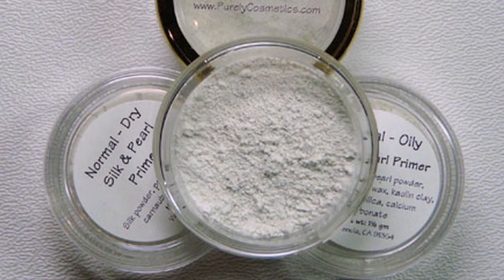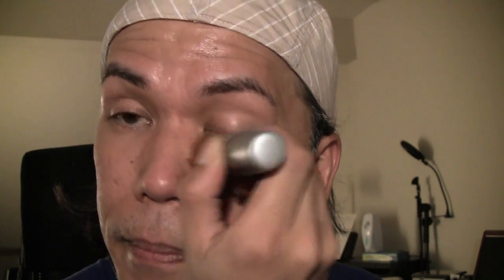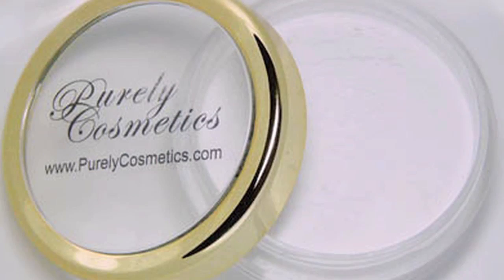Review: Purely Cosmetics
Can I just say, WOW. I have not been this impressed by anything since... UDPP launched. The 3 products I have been testing from Purely the past 3-4 weeks just really knocked my socks off. If you have oily skin like I do, then this is definitely something worth looking into. I went a little "Alton Brown" on this video, so if you don't care about the Why and the Science of Why I love the products and Why its different from others in the market, then this Video will probably seem lenghty for you. Other than that... EnJoy!!!

Products reviewed:
Oil Absorb
Silk & Pearl Primer
Diamond Perfect Finish